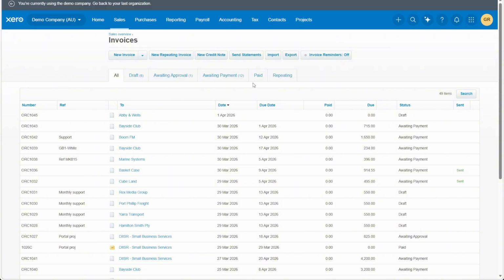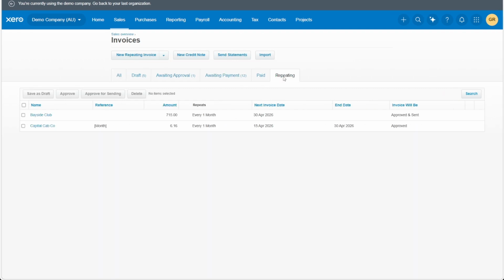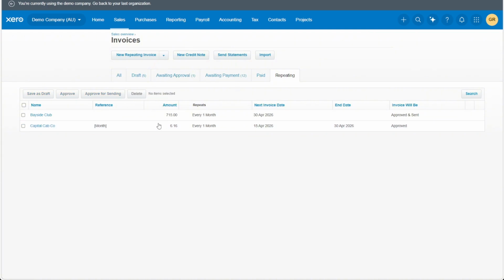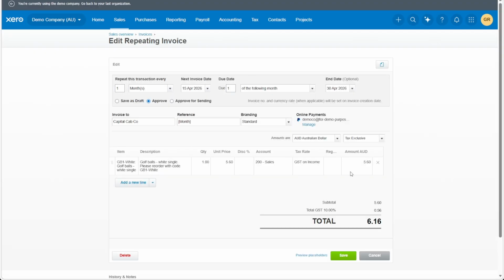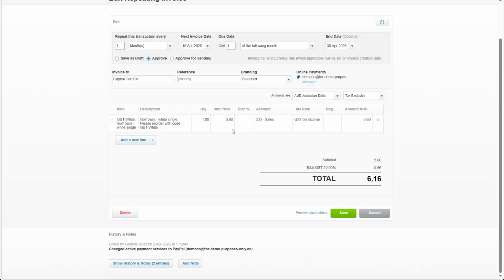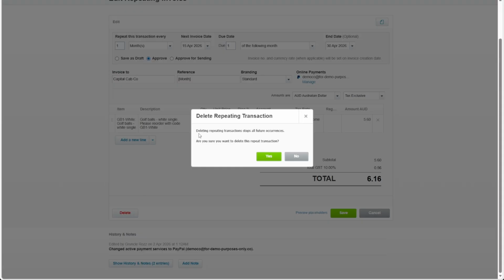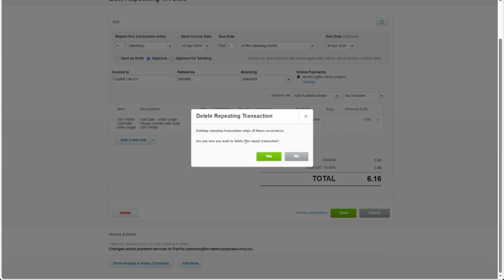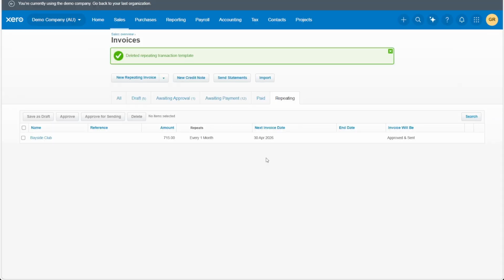How to Cancel Recurring Scheduled Invoice in Xero [Quick Guide]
Learn how to cancel a recurring scheduled invoice in Xero by stopping or deleting a repeating invoice template step by step. This tutorial shows how to cancel a recurring scheduled invoice in Xero, edit the schedule, and manage recurring invoices correctly.